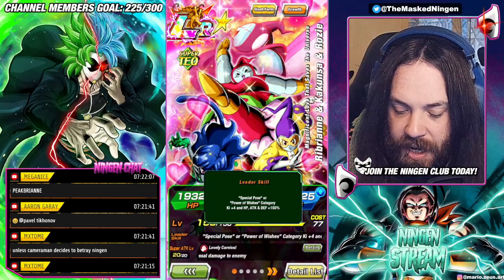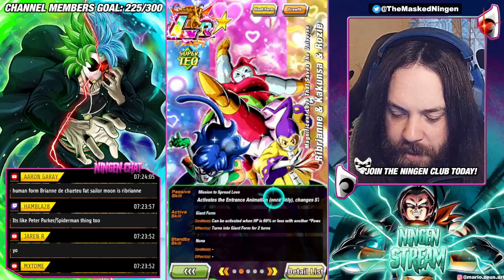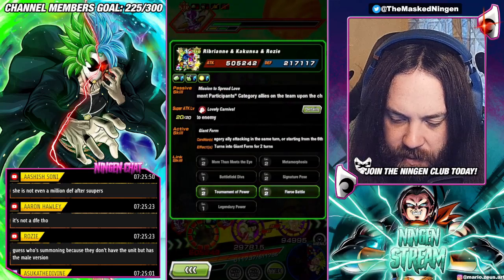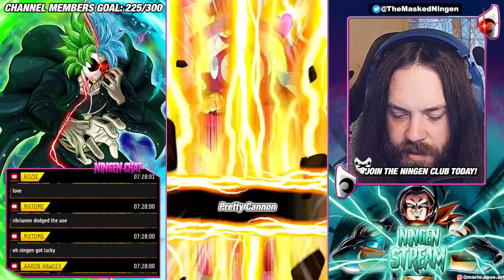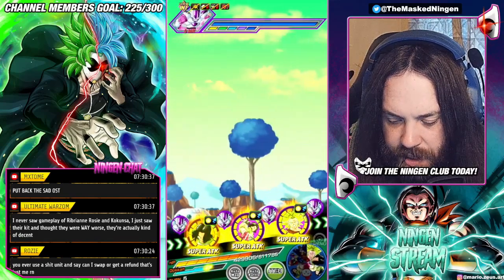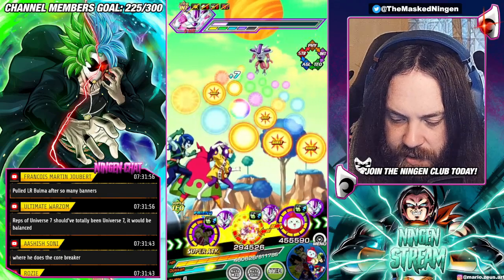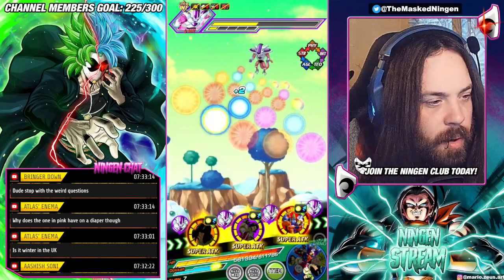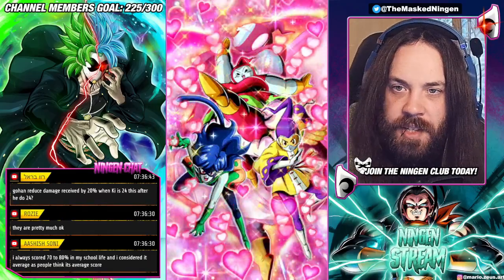BETTER THAN I THOUGHT BUT... LR RIBRIANNE, ROSIE AND KAKUNSA 55% SHOWCASE! (Dokkan Battle)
BETTER THAN I THOUGHT BUT... LR RIBRIANNE, ROSIE AND KAKUNSA 55% SHOWCASE!